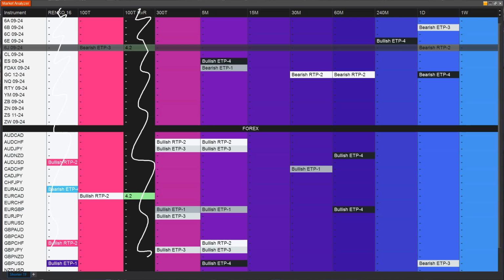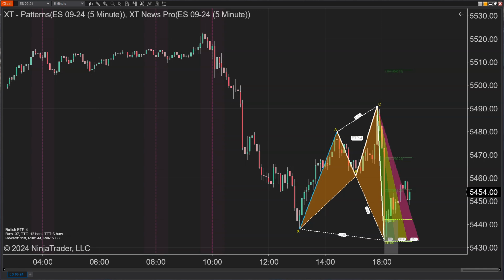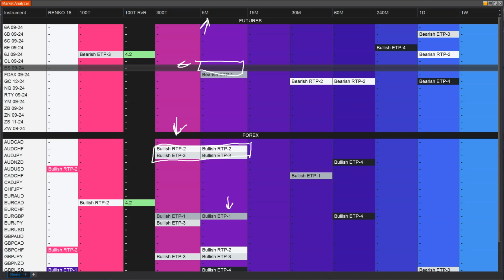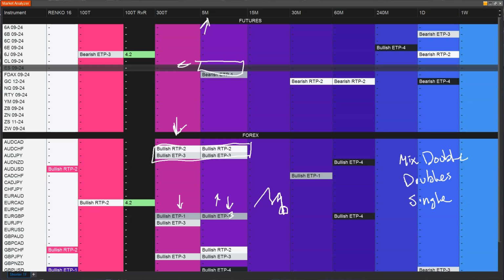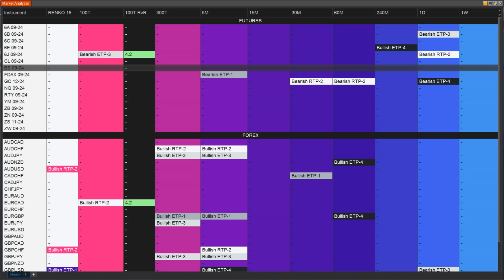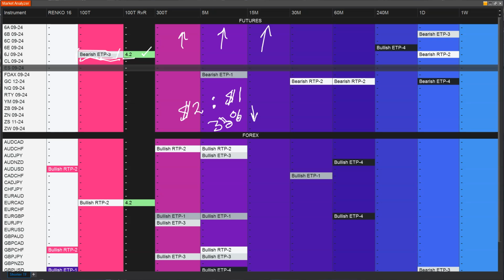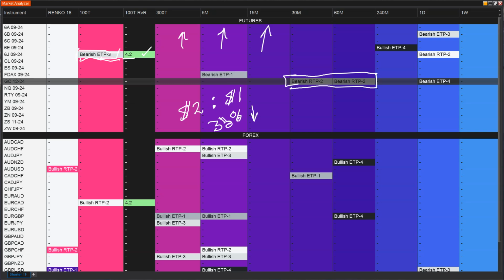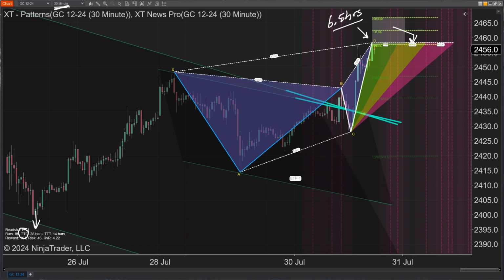XABCD Patterns: Finding Better Ones Faster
00:00 - Introduction: Why This Setup Works
00:01 - Understanding The Key Patterns
00:02 - Analyzing Morning Market Behavior
00:03 - Comparing Two XABCD Patterns
00:04 - Exploring Multiple Trade Opportunities
00:06 - Ideal Chart Conditions For Entries
00:07 - Navigating Your Workspace And Charts
00:08 - Avoiding Common Mistakes In Analysis
00:09 - Efficiently Checking Market Conditions
00:10 - Final Tips For Narrowing Down Trades

🎥 **Unlock the Power of the XABCD Pattern Scanner!** 🚀

In this video, we showcase the **XABCD Pattern Scanner**, an essential tool for any trader, regardless of the market you trade in—stocks, forex, crypto, or commodities!

🔍 **Overview of the XABCD Pattern Scanner**
Discover how this tool effectively scans and identifies XABCD patterns across various markets, giving you a significant edge in spotting high-probability trading opportunities.

Find out why the XABCD Pattern Scanner is a must-have for traders of all levels. Its precision in pattern detection and versatility make it indispensable for improving trading accuracy and efficiency.

We’ll guide you through its features, including real-time pattern identification, customizable settings, and seamless integration with your trading platform.

🛠️ **Adaptability Across Markets**
Learn how the scanner adjusts to different trading environments, ensuring reliable performance whether you’re trading equities, forex, digital assets, or commodities.

📊 **Live Demonstrations**
Watch practical examples of the scanner in action, and see how it enhances your trading strategy with real market data.

🔧 **Expert Tips**
Get tips on optimizing the scanner to suit your trading style and preferences.

👉 **Watch Now and Supercharge Your Trading!**

About XABCD Trading:
XABCD Trading specializes in providing education and advanced tools for traders. From custom indicators to innovative analysis methods, we’re committed to helping traders succeed in any market condition.